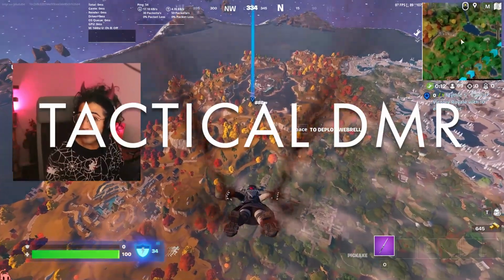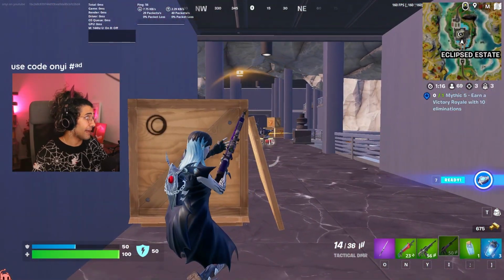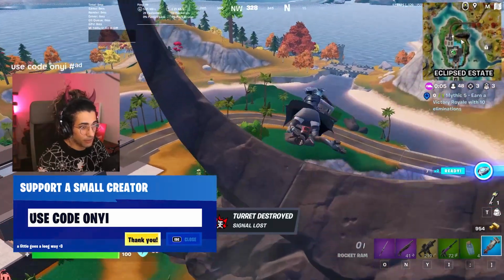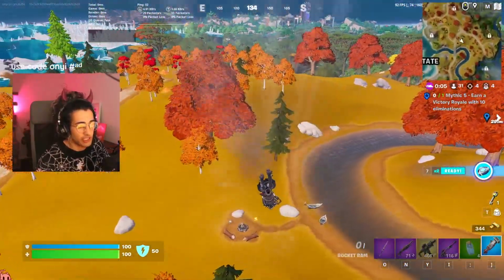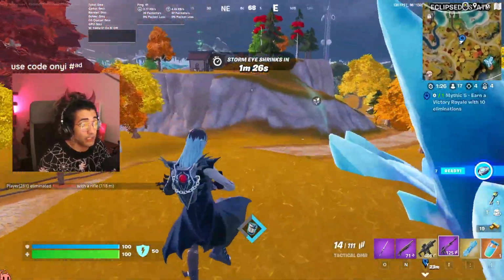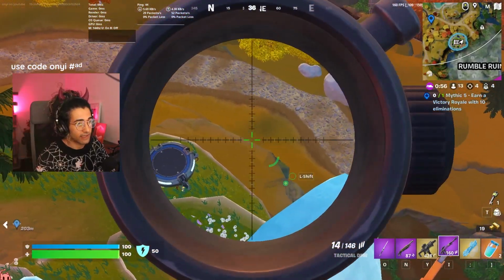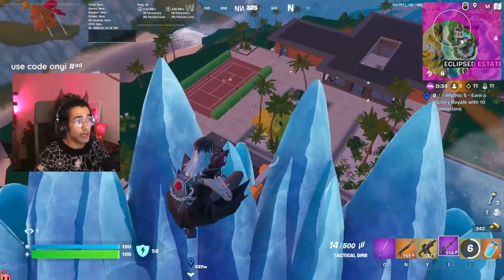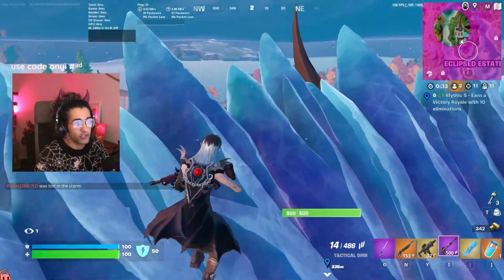The NEW Tactical DMR in Fortnite (Variable Zoom) - Fortnite Chapter 4 Season 4 Hotfix Content Update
NEW Tactical DMR Gameplay, Stats, Information and more about this update! Fortnite Chapter 4 Season 4 hotfix content update information and NEW Tac DMR/ DMR Gameplay!
⬇ Expand Me ⬇

About the Gun
The Tactical DMR is a Marksman Rifle in Fortnite: Battle Royale. It was introduced in Chapter 4: Season 4.  The Tactical DMR is a semi automatic, moderately slow firing marksman rifle with a adjustable scope. It has a medium-sized magazine and can deal high damage over range. The scope can be switched between a normal DMR scope or close to a sniper rifle's.

Join today to become a channel member, you get emotes to use in my comments and live streams and a channel badge! Higher tiers have other perks too! Any support is much appreciated ❤

Use code ONYI in the fortnite item shop and epic games store, if you would like to support me ❤ ad​

About Me:
Hi, I'm onyi. I'm a Fortnite Content Creator from Western Australia. I love Fortnite and making videos about the game on the OCE servers. From Tips and Tricks, to Only Challenges, First Gun Looks, Updates, Livestreams (Live Fortnite), and Shorts - If you love Fortnite you're in the right place.

Battle Royale I have always loved even before Fortnite came out, I do believe Fortnite is the best game in the World.  I play mostly both Zero Build AND Build mode (sometimes a little bit of creative and new game modes also).

I once in Fortnite Chapter 2, was top 100 pub players in the world. I used be part of Astralis experimental Fortnite Division as a Content Creator in Fortnite Chapter 3. I've also been very lucky and grateful to have been invited to many Official ANZ Fortnite Events online.

Music listed as FREE in title as well as, coming up in search results when search creative commons. Giving me usage rights, to best of my knowledge. Using this in good faith not trying to use anyones music illegally who doesn't want me to.